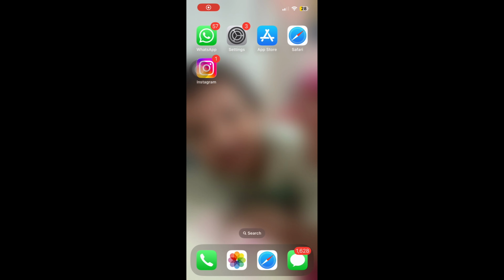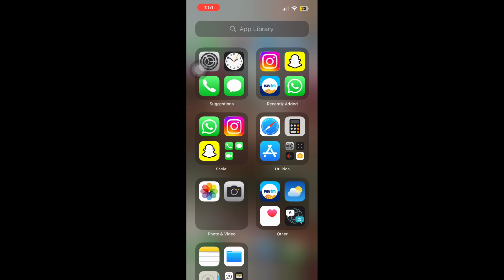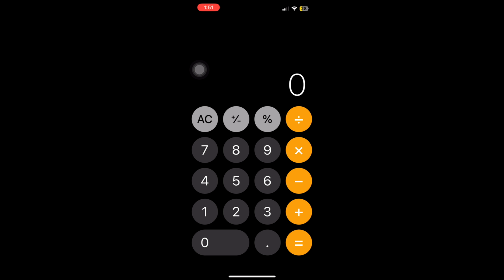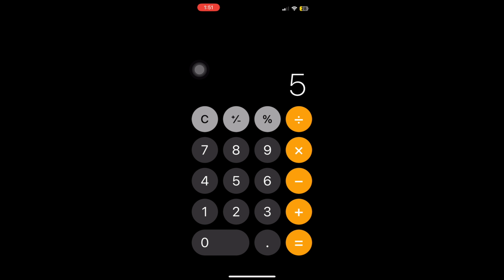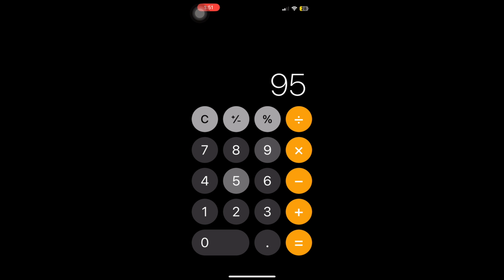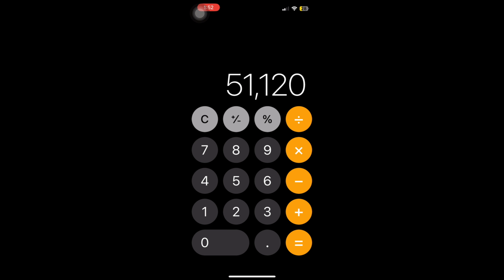How to Delete a Single Digit on iPhone Calculator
Messed up a long number? In this 2026 updated tutorial, I show you how to delete just one digit on your iPhone calculator without clearing the entire calculation. No more starting over! I’ll walk you through the classic "hidden" swipe gesture and the new dedicated backspace button introduced in the latest iOS updates.

With the January 2026 iOS 26 update, Apple has finally balanced the design by offering both a dedicated backspace key and the classic C/AC button, giving you more control over your math than ever before.

In this video, we cover:

The Classic Swipe Gesture: How to swipe left or right directly across the numbers at the top of the screen. Each swipe removes the last digit you typed, allowing you to backspace as many times as needed.

The 2026 Backspace Button: A look at the new dedicated Backspace key (left arrow with an X) now located at the top-left of the number pad. I show you how to tap it for precise, one-digit deletions.

The Returned C/AC Button: How to use the restored Clear button to wipe an entire number string while keeping the rest of your multi-step equation intact.

Haptic Feedback: How to tell if your deletion was successful through the subtle vibration clicks that confirm each digit removed.

Landscape Mode Shortcuts: How rotating your phone into Scientific Mode gives you even more space to see your full expression and correct errors.

The January 12 Security Check: We discuss how the new Touch Integrity system ensures that accidental brushes against the screen don't trigger the swipe-to-delete gesture, keeping your calculations safe.

[Image showing the iPhone Calculator app with a finger swiping across the number 12345, with the 5 fading away and the new Backspace button highlighted in the corner]

Mastering these quick shortcuts will save you time and frustration during your daily tasks.